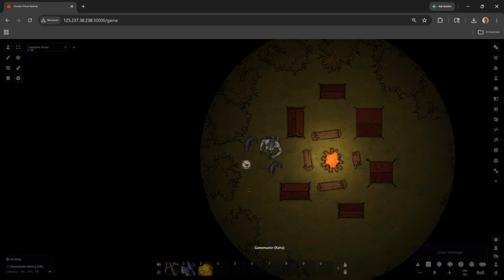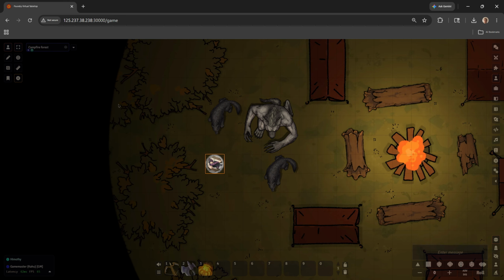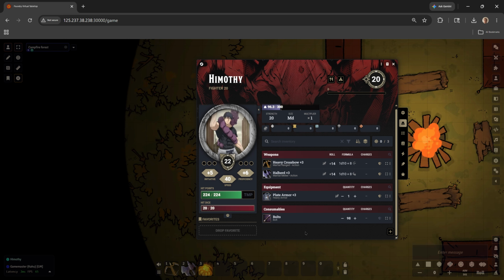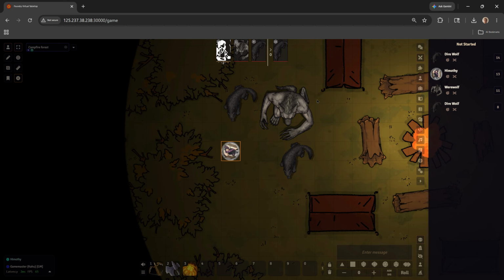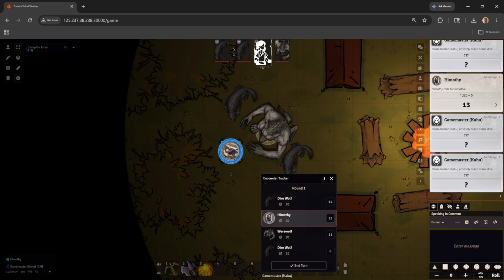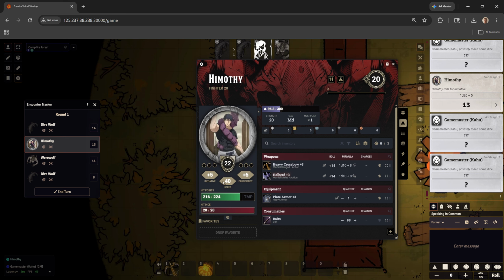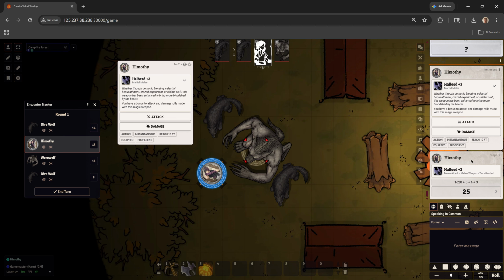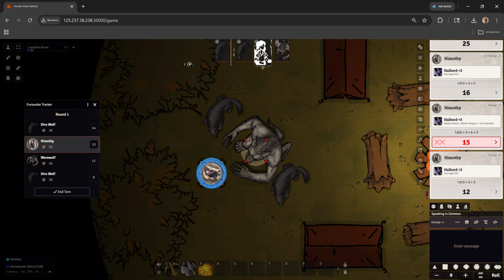Foundry tutorial pt 1